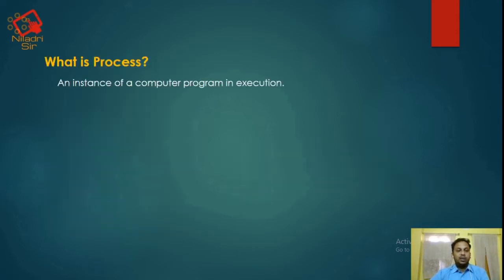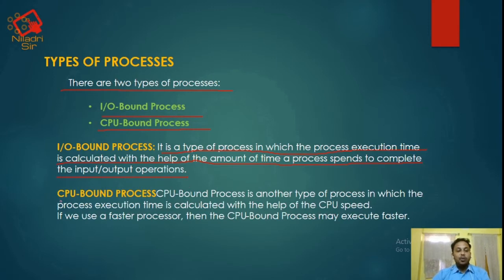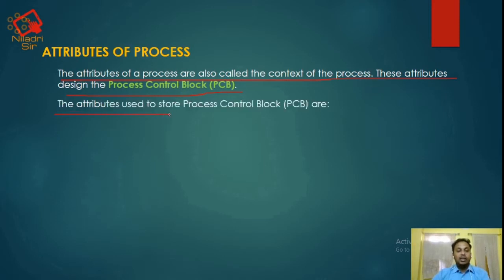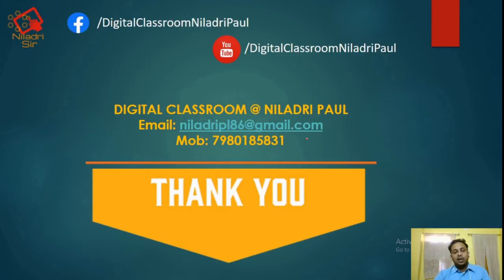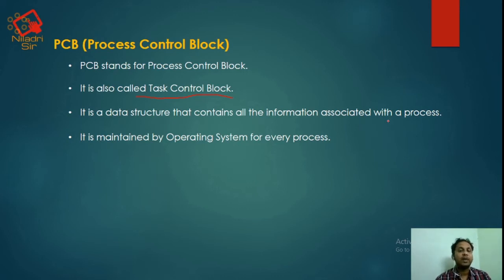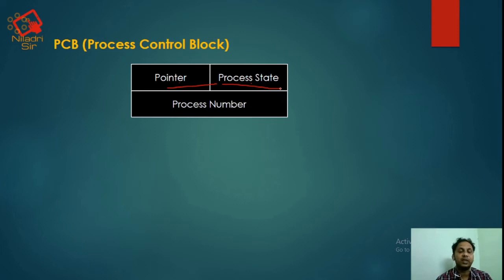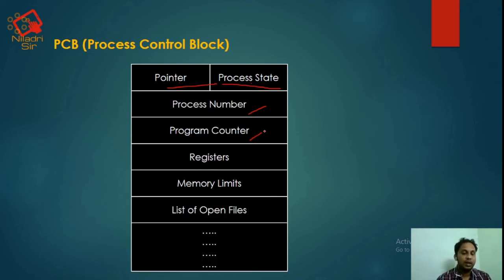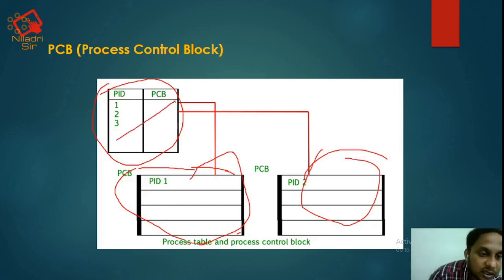Module 4: Concepts on Process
LECTURE 9: INTRODUCTION TO PROCESS
LECTURE 10: Process Control Block (PCB)